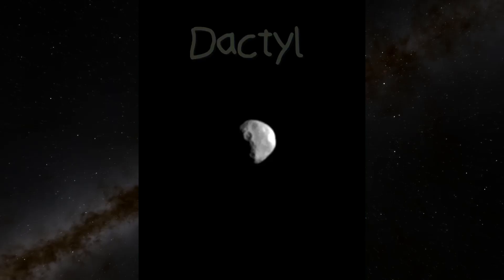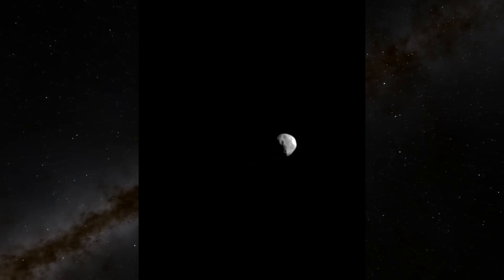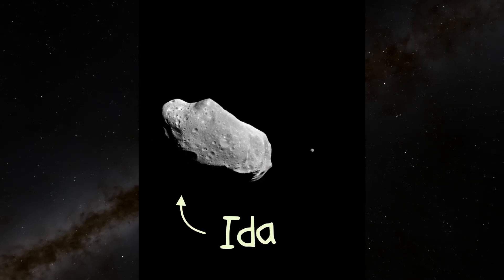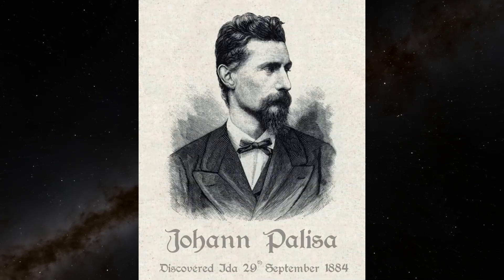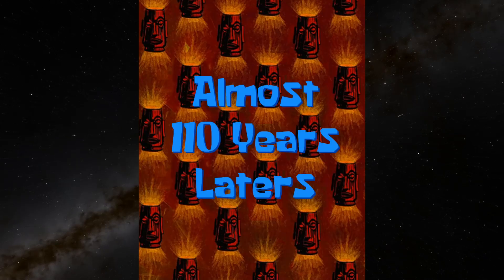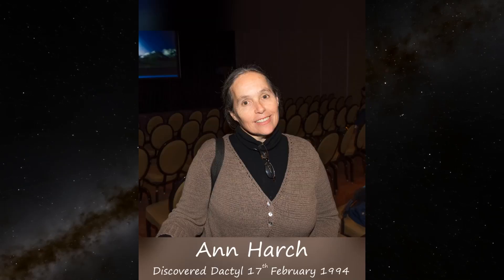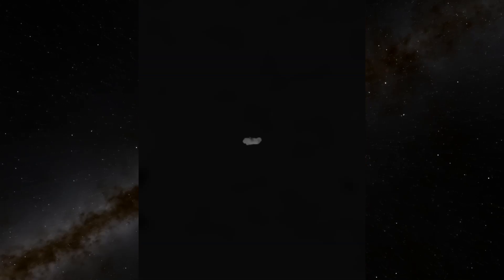A moon in 60 seconds: Dactyl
A moon in 60 seconds! This time it's all about Dactyl - the first-ever asteroid moon to be discovered.

Paper referenced in video - Ida and Dactyl: Spectral Reflectance and Color Variations. Icarus, 120(1), 66–76.